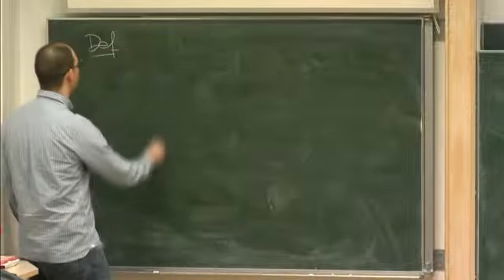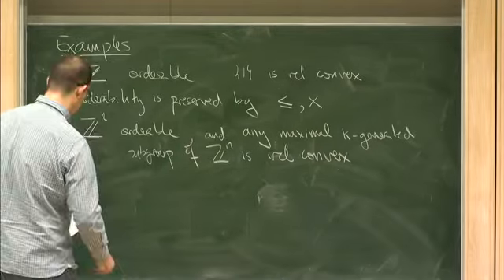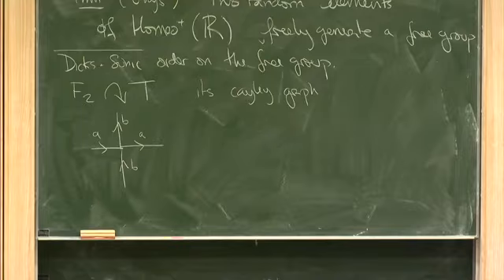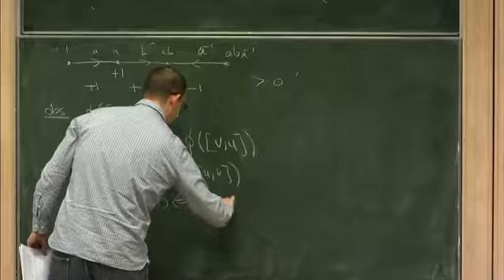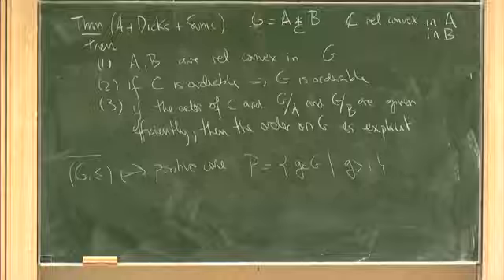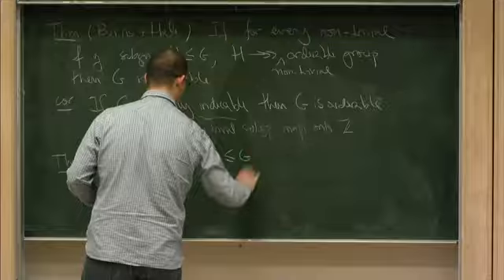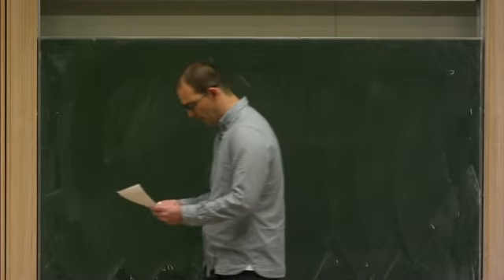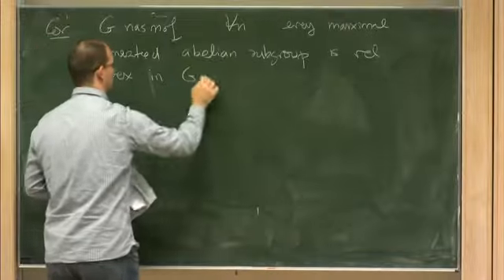Dr. Yago Antolin | Convex subgroups of orderable groups.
Speaker: Dr Yago Antolin (Universidad Autonoma de Madrid)
Date: 13th Jan 2017 - 9:00 to 10:00
Venue: INI Seminar Room 1
Title: Convex subgroups of orderable groups.
Abstract: Let G be a group and H a subgroup of G. We will present a criterion for H to be convex in G for some left-order. We will give several examples of groups on which maximal cyclic subgroups are always convex (for someorder). We will also discuss the orderability of some groups acting on trees. This is a joint work with W. Dicks and Z. Sunic.